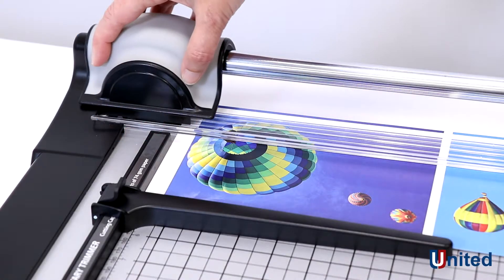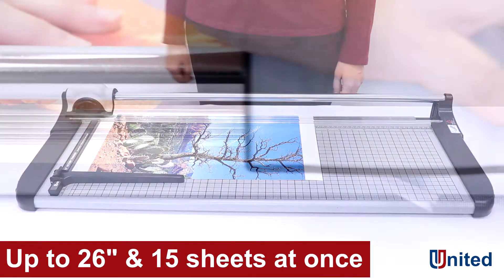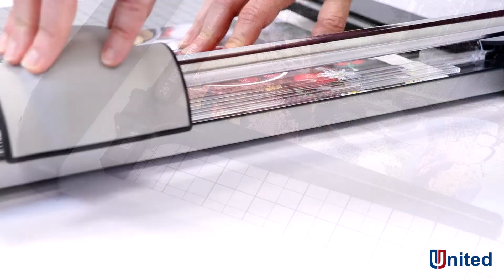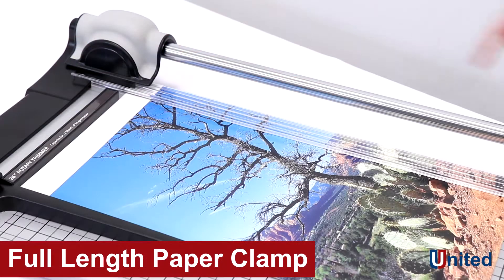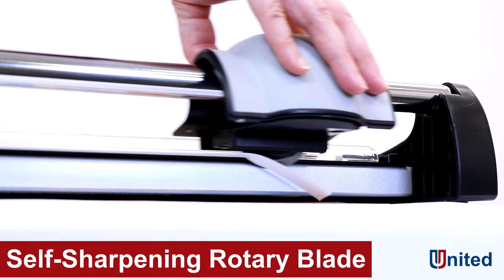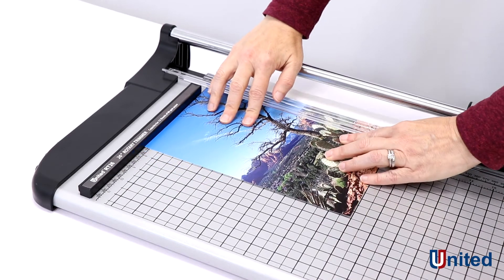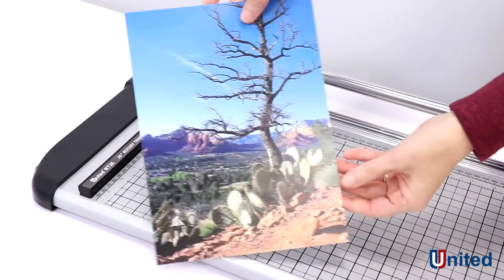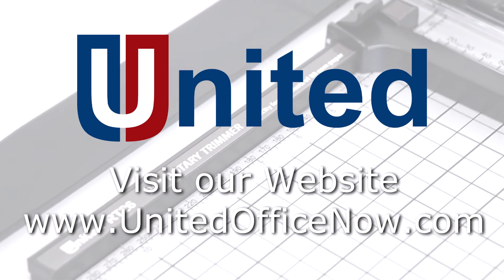United RT26 - 26" Professional Tabletop Rotary Paper Trimmer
United’s RT26 rotary paper cutter and trimmer is designed for accuracy, durability, and safety. The self-sharpening rotary blade cuts in both directions and is housed in a rugged cutting head. This provides a high level of safety. The full-length paper clamp automatically engages as blade passes by for accurate cuts every time.

The RT26 is constructed with a rugged steel base that won’t warp or crack and a standard/metric alignment grid. It also has a locking side guide for precise alignments.

The United RT26 cuts stacks up to 3/64” high. This is an ideal paper cutter for offices, schools, churches, art studios, and small print shops.